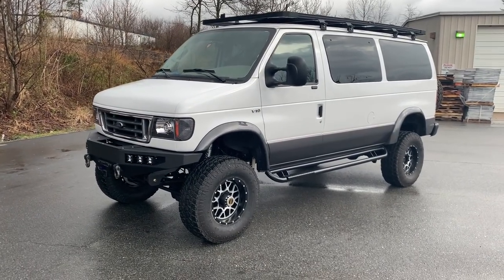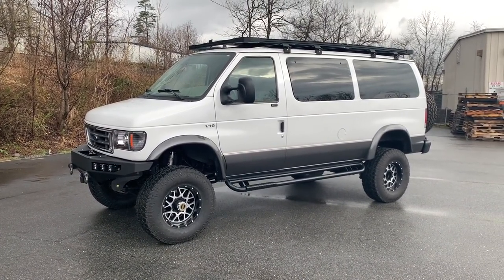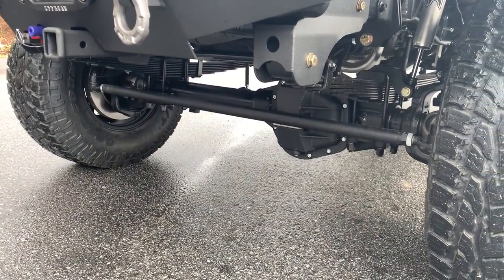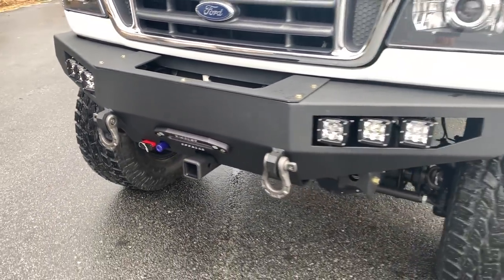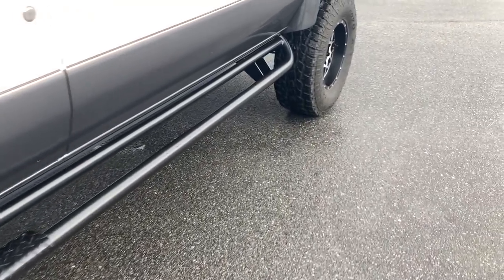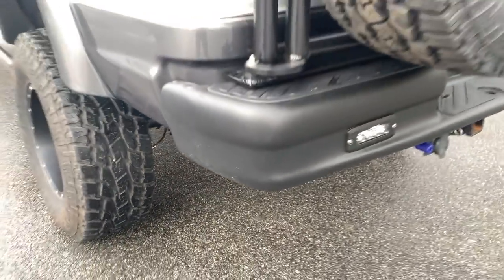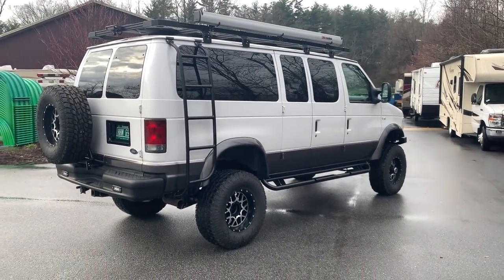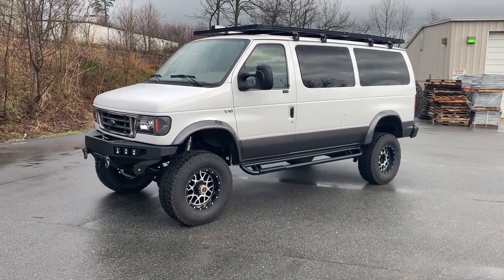Ujoint Offroad VTV10 2.0!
This ultra clean 06 V10 Chateau came to us from VT for a full transformation.